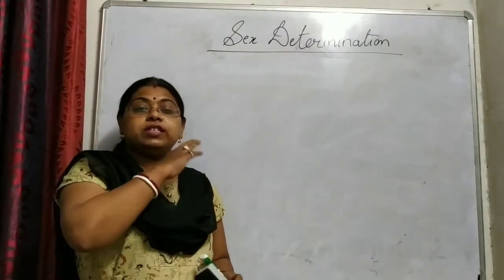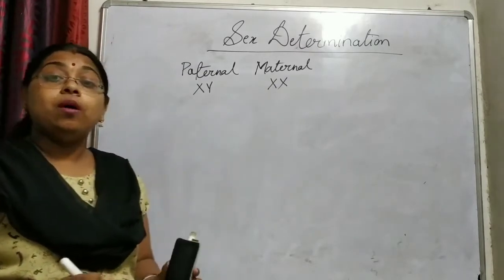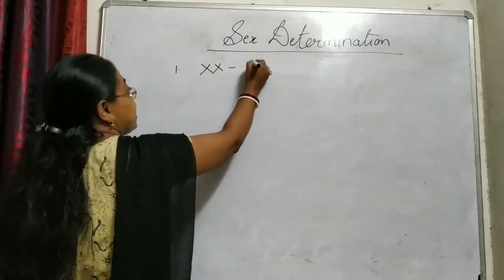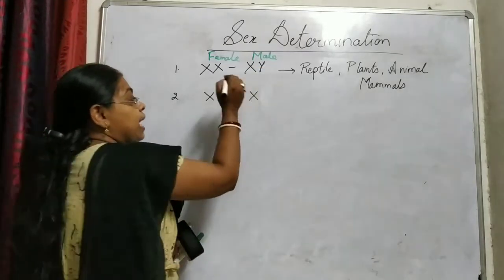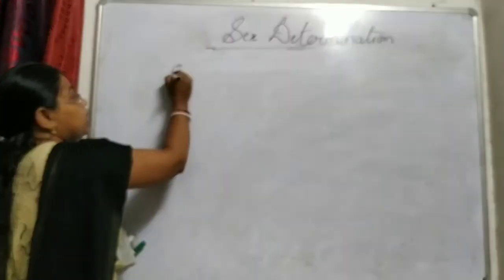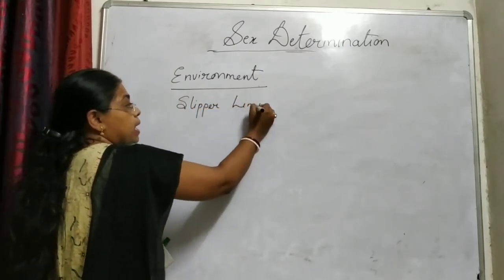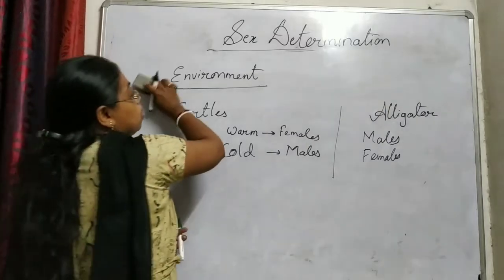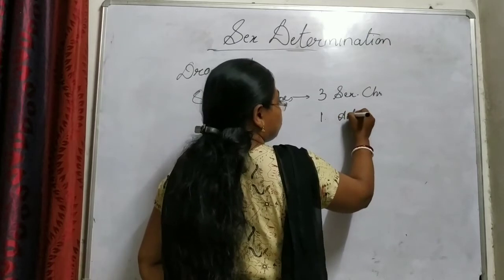SEX DETERMINATION DROSOPHILA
Sexual reproduction is the production of offspring that are genetically distinct from their parents. Most organisms have two sexual phenotypes—males and females. Males produce small gametes; females produce large gametes. The mechanism by which sex is specified is termed sex determination. Sex may be determined by differences in specific chromosomes, genotypes, or environment.

The sex chromosomes of males and females differ in number and appearance. The homogametic sex produces gametes that are all identical with regard to sex chromosomes; the heterogametic sex produces gametes that differ in their sexchromosome composition.
In the XX-XO system of sex determination, females possess two X chromosomes, whereas males possess a single X chromosome. In the XX-XY system, females possess two X chromosomes, whereas males possess a single X chromosome and a single Y chromosome. In the ZZ-ZW system, males possess two Z chromosomes, whereas females possess a Z chromosome and a W chromosome.

Some organisms have genic sex determination, in which genotypes at one or more loci determine the sex of an individual organism. Still others have environmental sex determination.

In Drosophila melanogaster, sex is determined by a balance between genes on the X chromosomes and genes on the autosomes, the X : A ratio.

Gaining knowledge always doesn’t require expenses. So it is absolutely free. You can easily go through the topics again and again till you are through with the concept.
Thus this channel is for learners of Life science. All the lectures are very well explained.

Hope you all will support in future too.